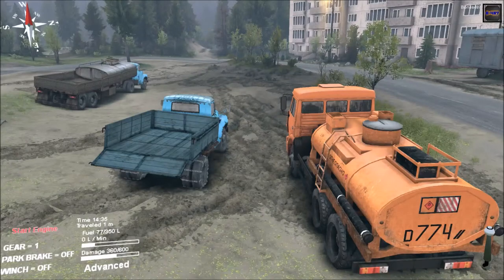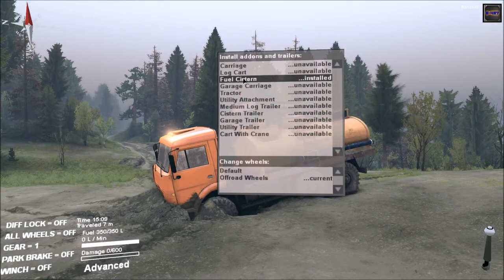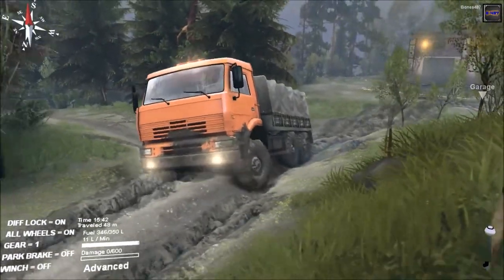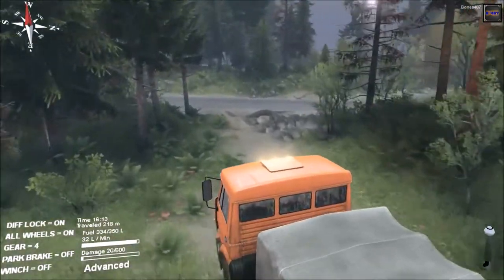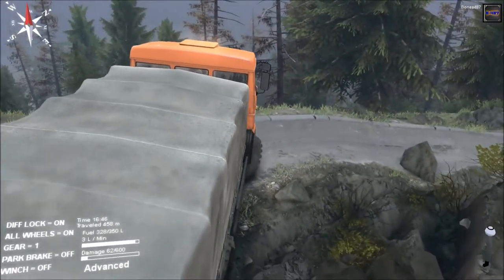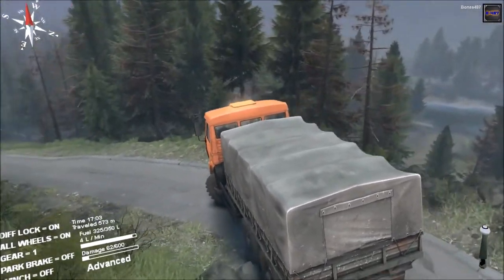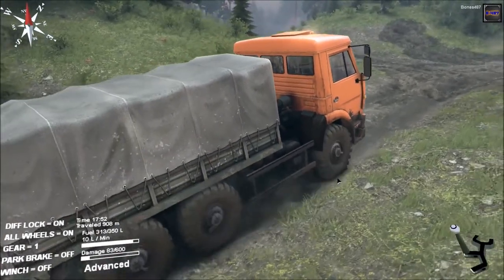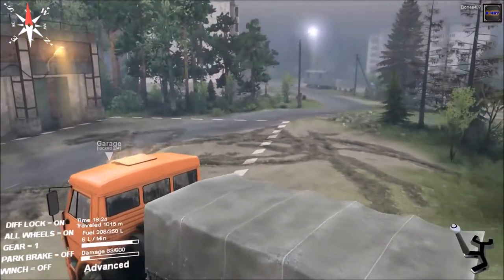Spintires! | Ep:5 | Amphibious Truck?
I take one of my least favourite trucks out for a spin and end up doing some crazy stuff with it, like swimming!